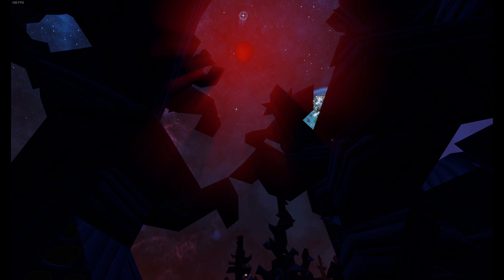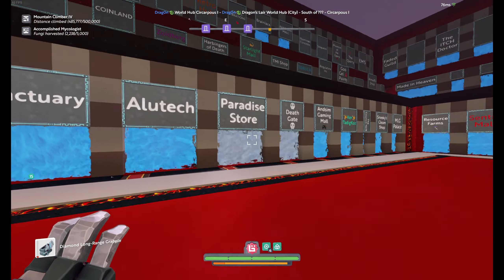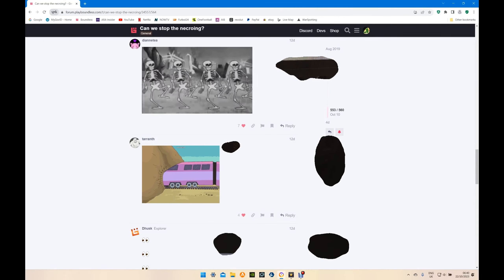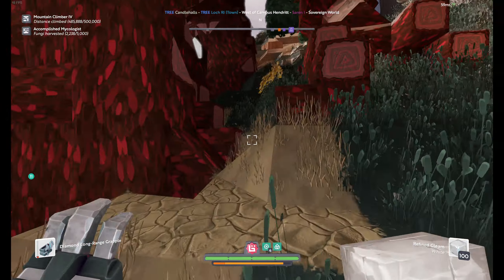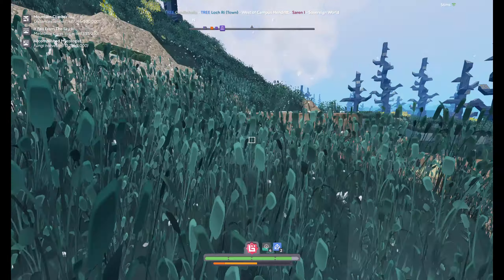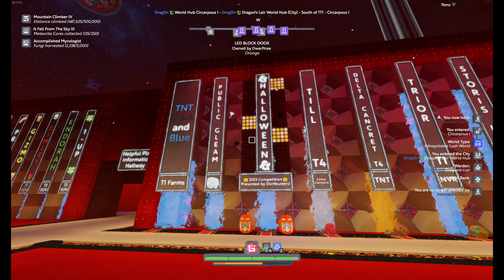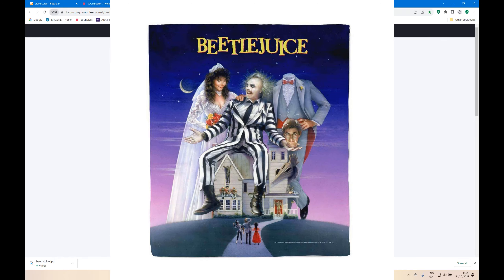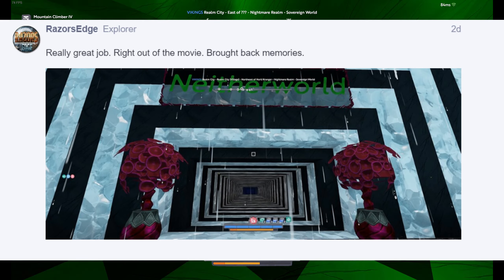Boundless Fortnightly (S1E14) Halloween, Sneeky & More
The 14th episode of a new series of mine. Just a regular biweekly mix of my thoughts on news, forums activities and gameplay.
This is the first season covering year 2023.